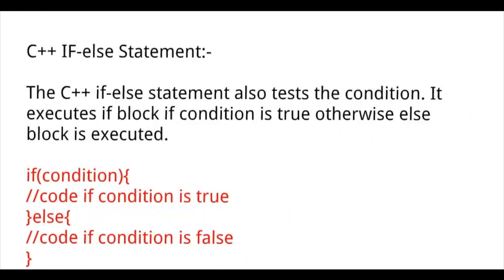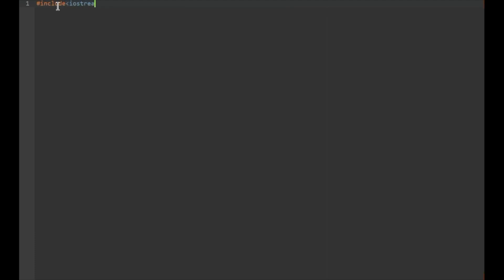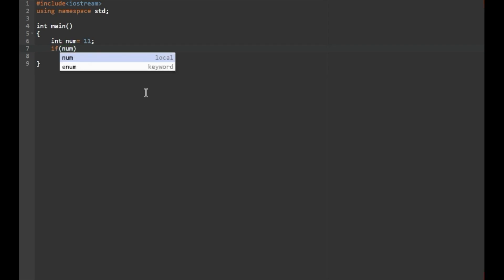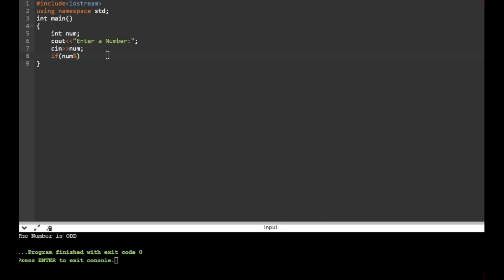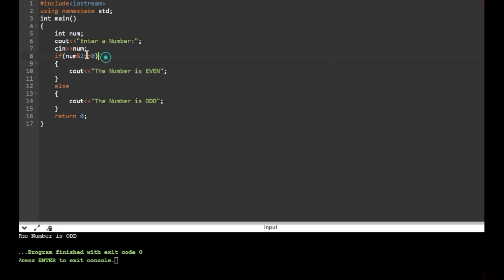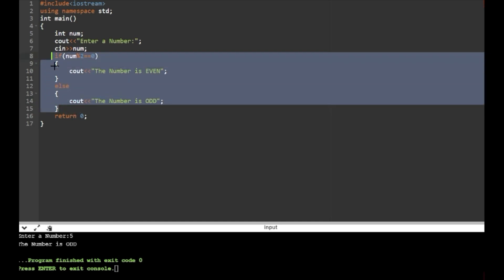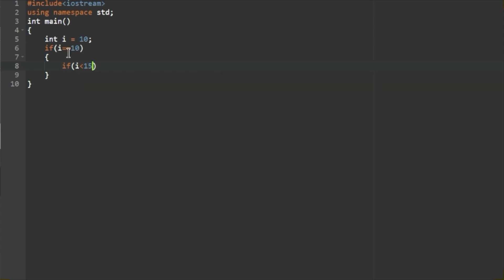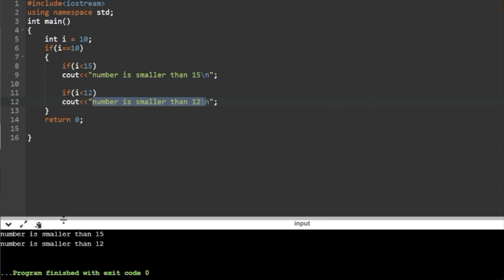C++ If Else Statements in Tamil (C++ Course in Tamil)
In this video, you are going to learn C++ if else statements in tamil.